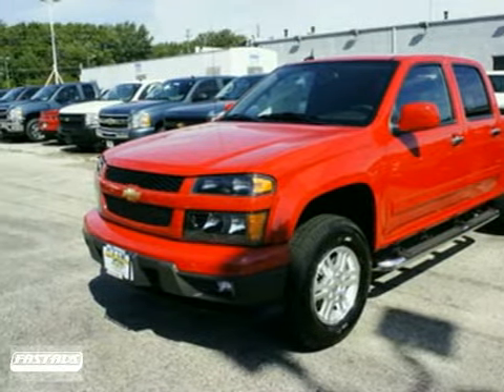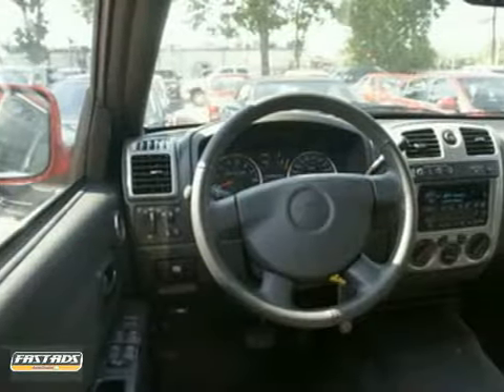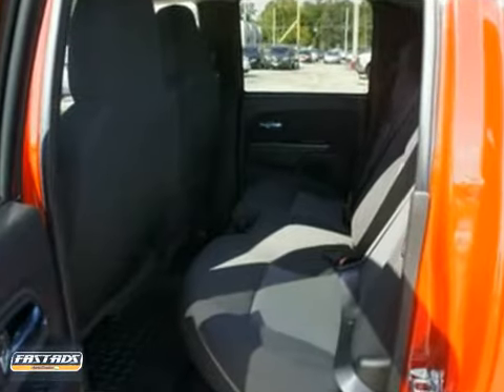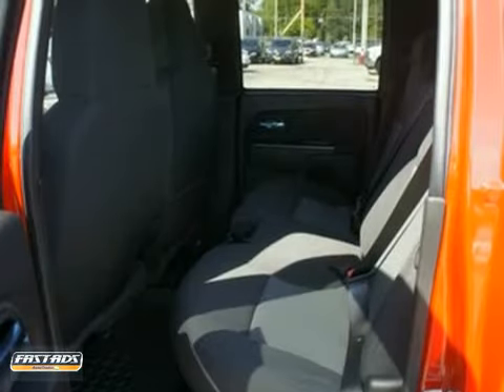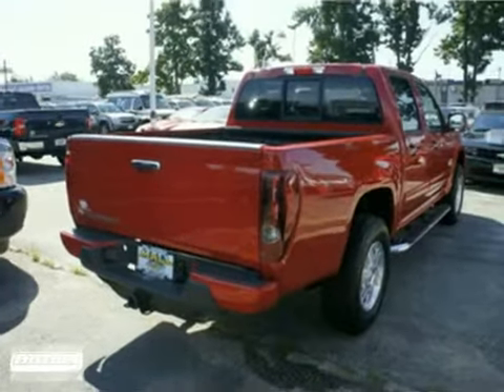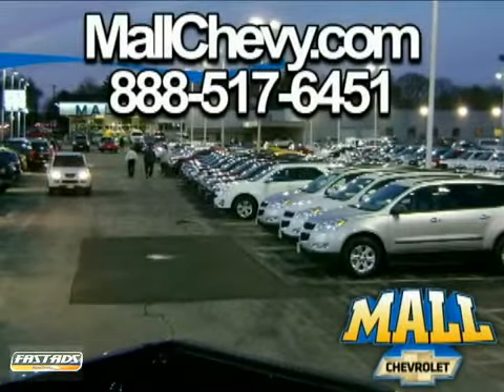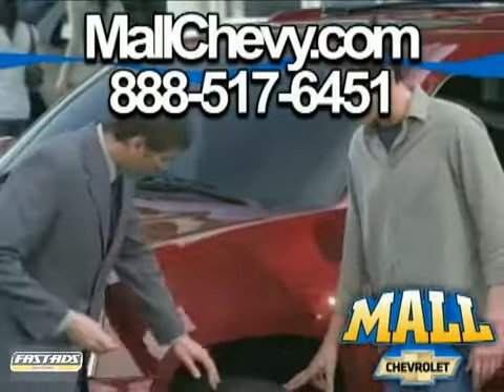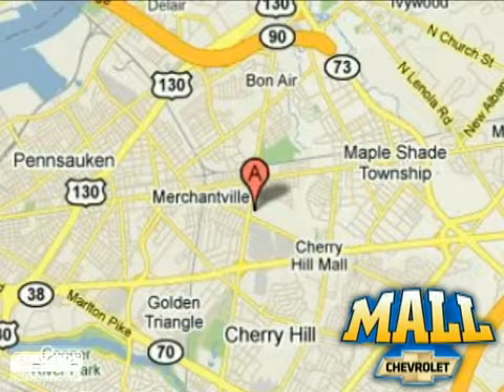2012 Chevrolet Colorado #108183 in Cherry Hill, NJ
If you are looking for real value on a great new car, Mall Chevrolet invites you to come in and test drive this 2012 Chevrolet Colorado, stock# 108183. We are conveniently located near Cherry Hill, NJ and known for our great selection, reliability and quality. Come take a look at this 2012 Chevrolet Colorado today.

Mall Chevrolet
75 Haddonfield Rd
Cherry Hill NJ, 08002

Dedicated to serving all of your automotive needs. 9:00 am- 9:00 pm Monday- Thursday9:00 am- 6:00 pm Friday- Saturday.